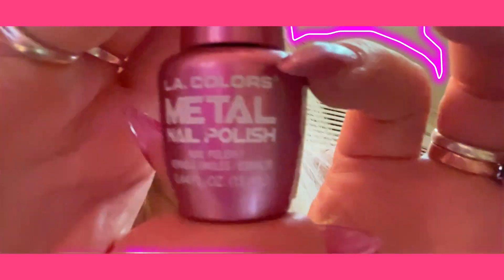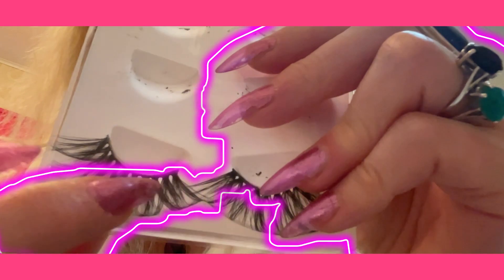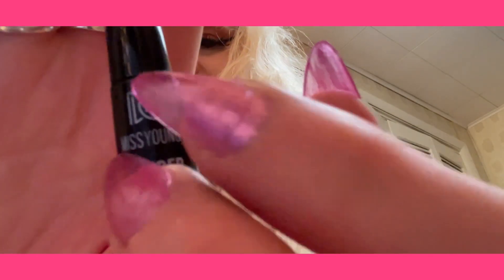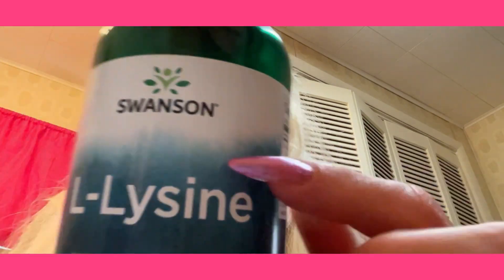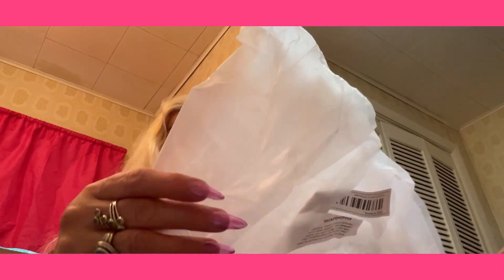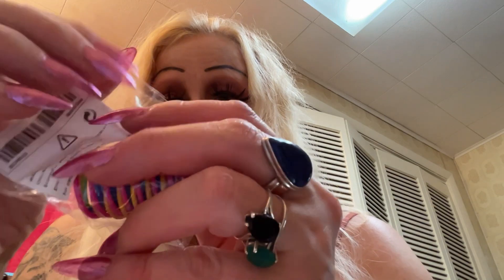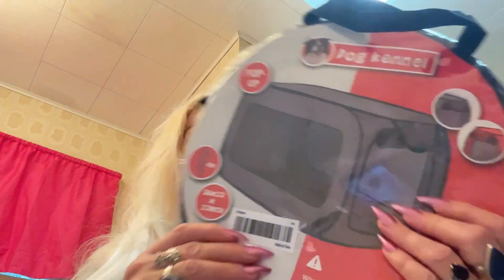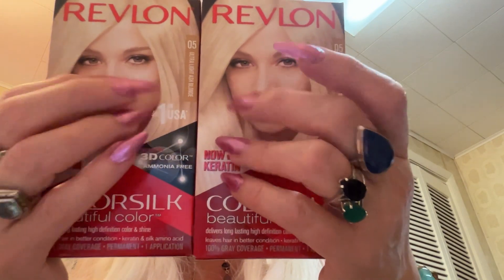COUGAR ASMR💕Makeup, Fragrance & Skincare OTD plus Amazon, Temu & EBay haul!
❤️Hey guys!👱🏻‍♀️❤️

Hi! Plus, earn $5 after you sign up and make a $5 minimum payment within 14 days.

❤️🤗HUGS & KISSES 🤗💋❤️
💋Ms. Rosann 💋